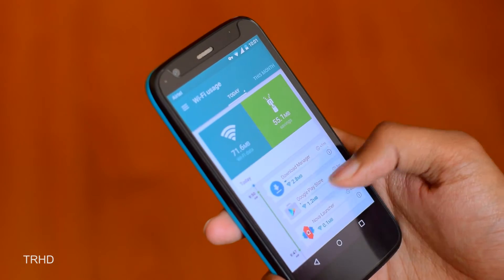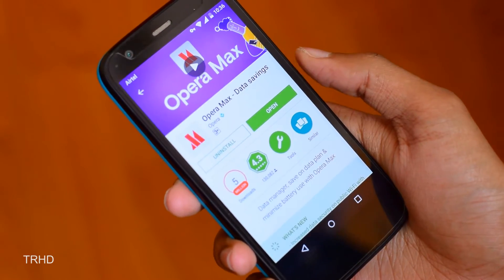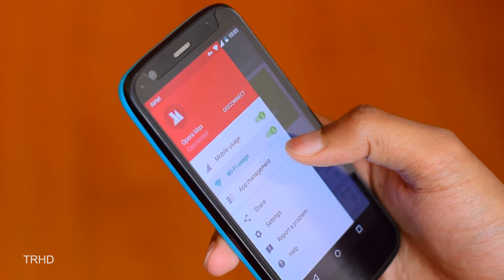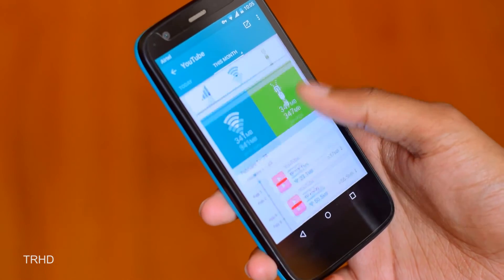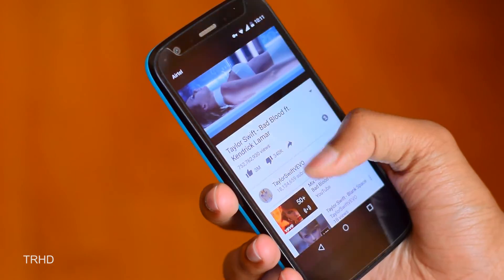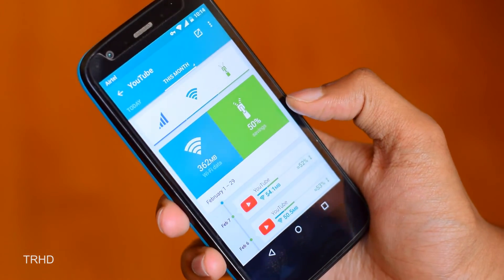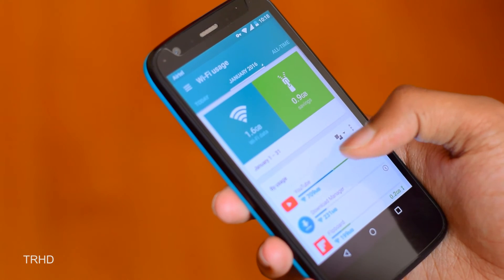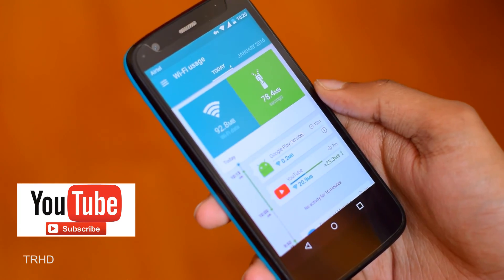How to Save Mobile Data on your Smartphone | 2016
How to save upto 50% data while watching videos on Youtube or Netflix using Opera Max!
This video shows Installation Process and Review.
While watching Videos on Youtube or Netflix,it may decrease the video quality depending on your Broadband Connection/Mobile Network.